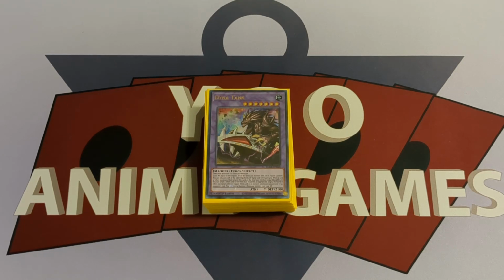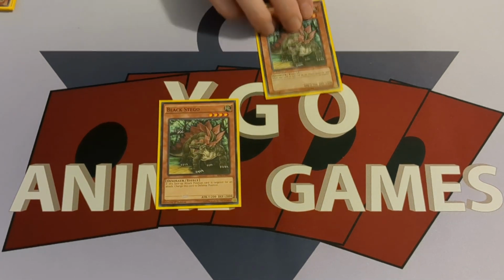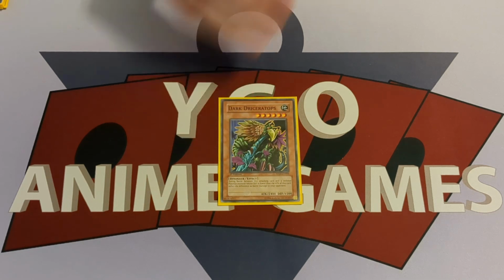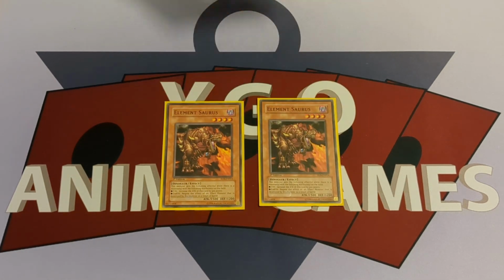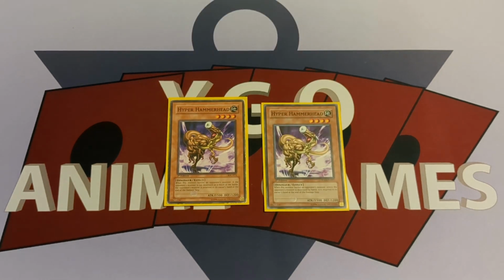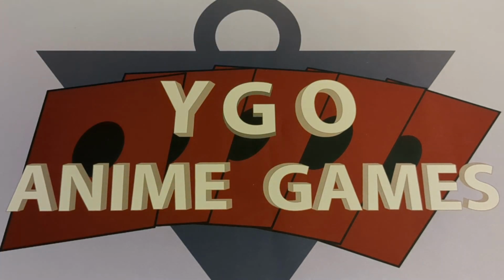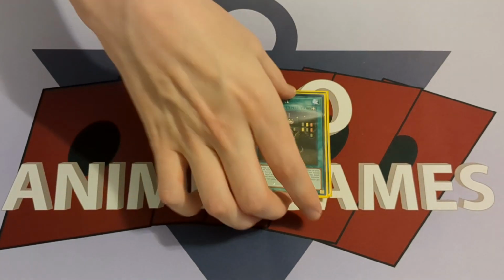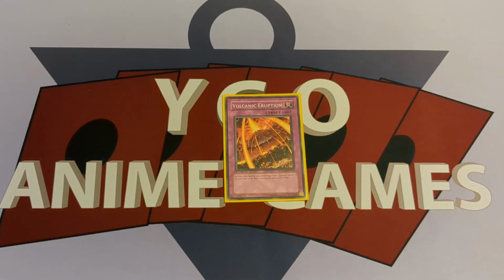Tyranno Hassleberry Yu-Gi-Oh GX Character Deck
It's the DINO DUELIST, this is Tyranno Hassleberry's deck profile.